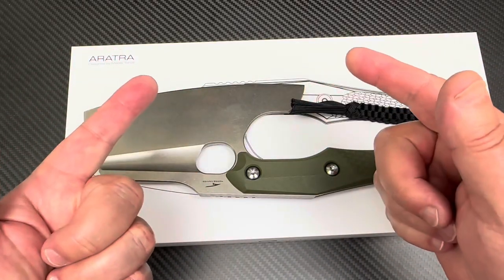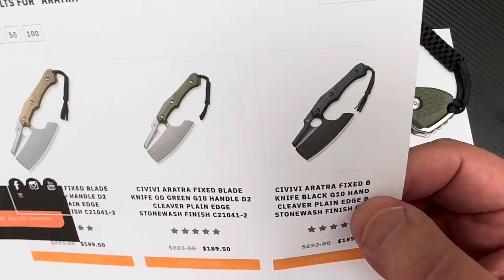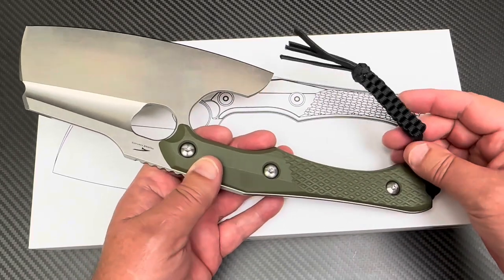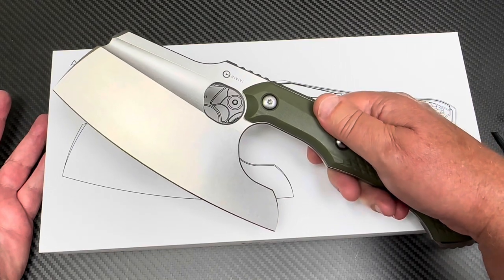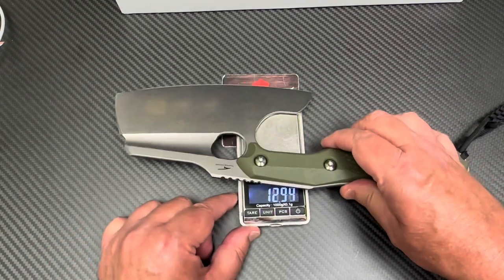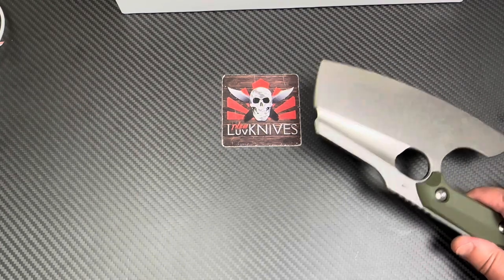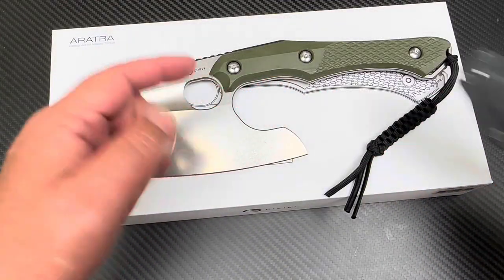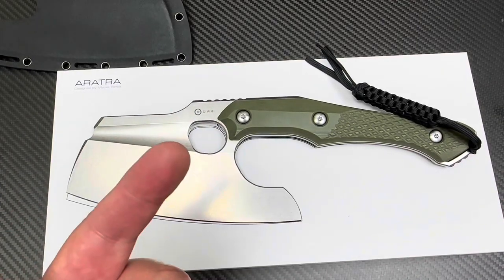Civivi Aratra fixed blade ! Torbe design !